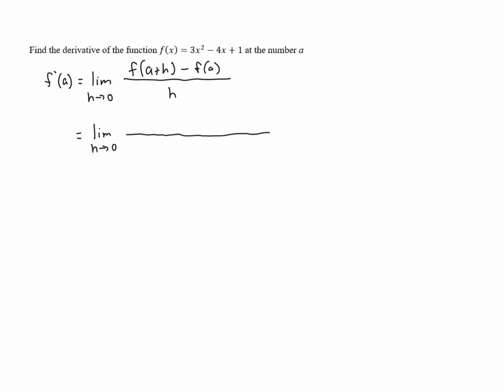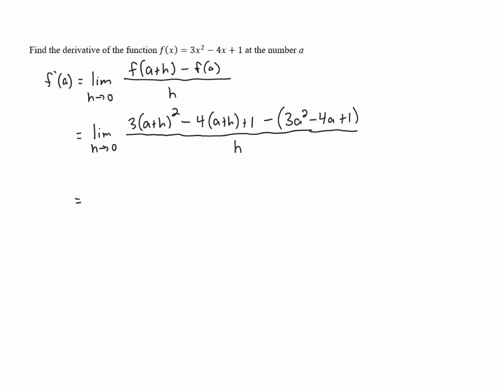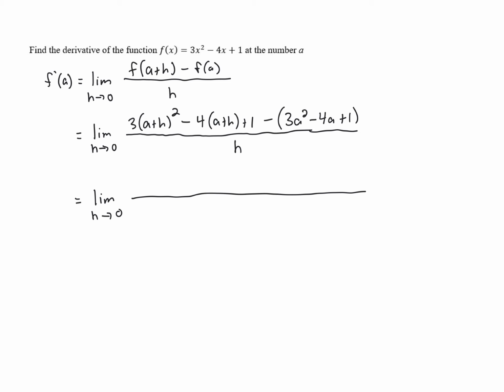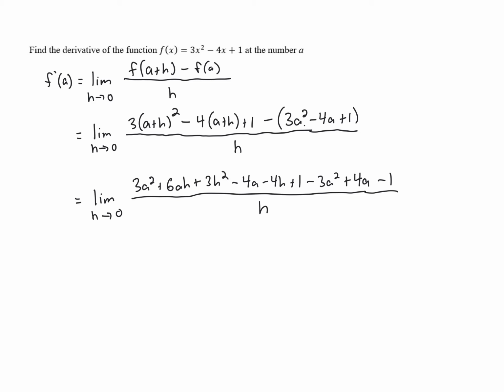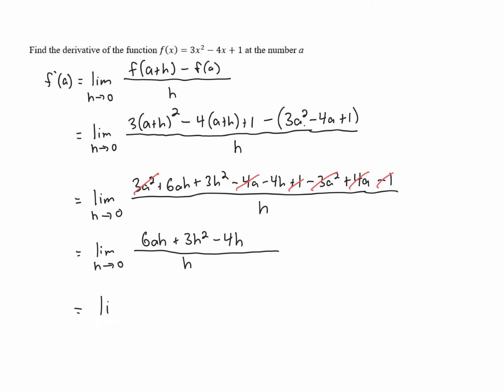Tangents and the Derivative - Problem 4